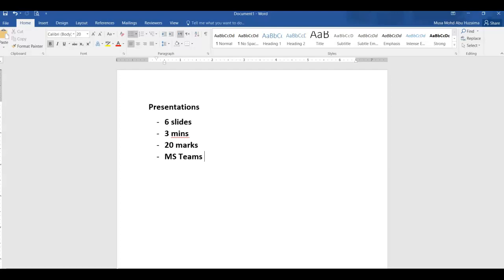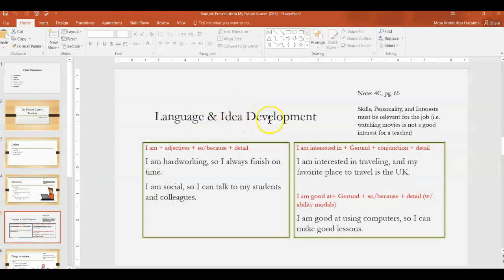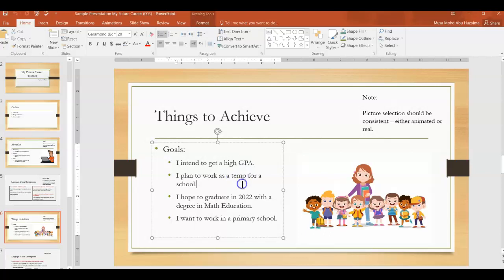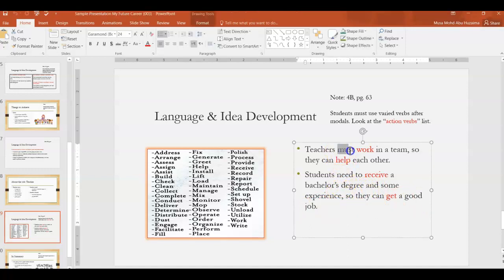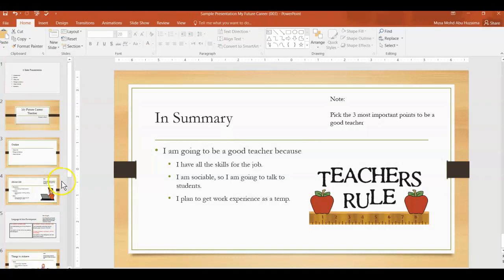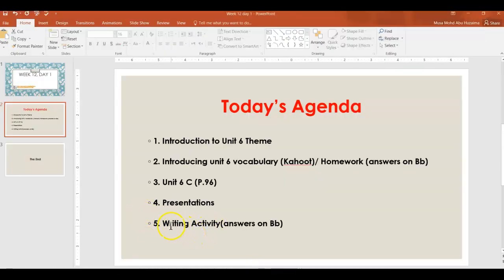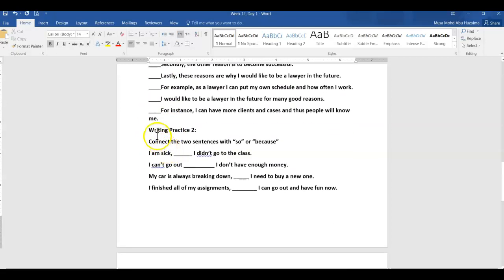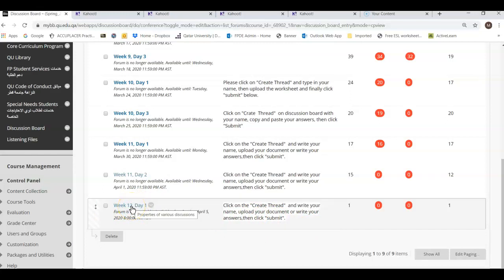Week 12, Day 1 (part 3)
English I, Spring 2020, QU